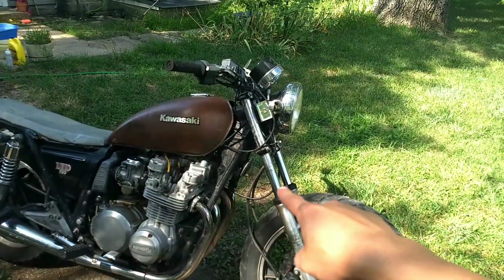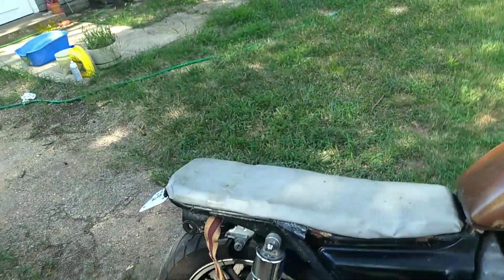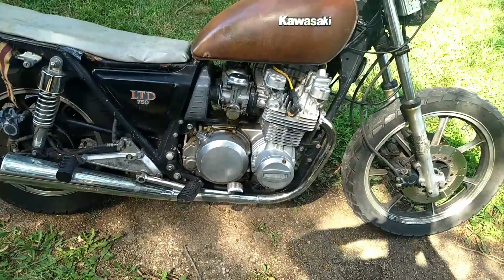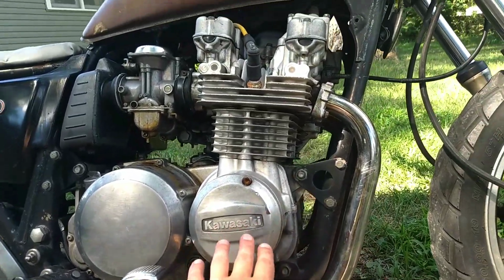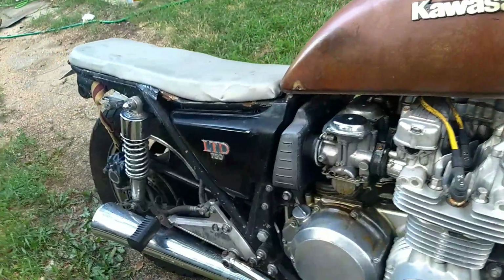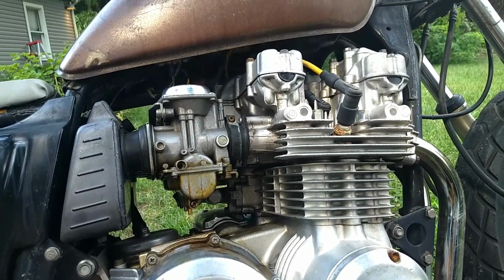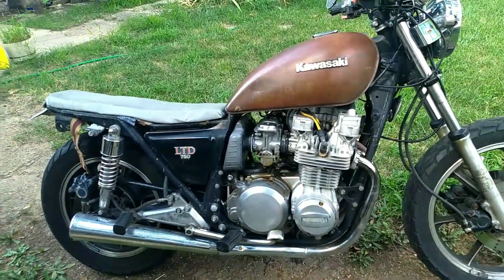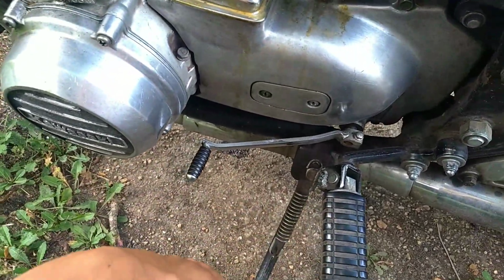Gearing up for winter 82 Kz750ltd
Walk around of the issues I plan on fixing this coming winter.